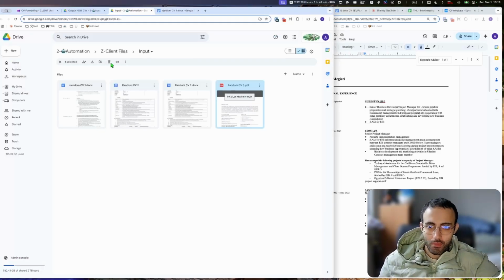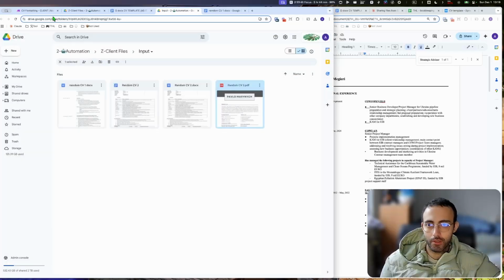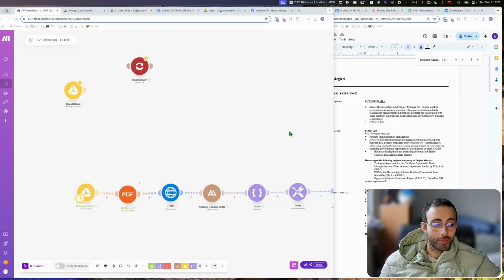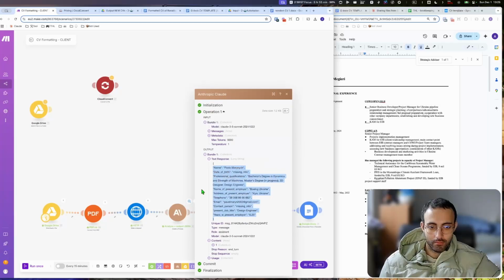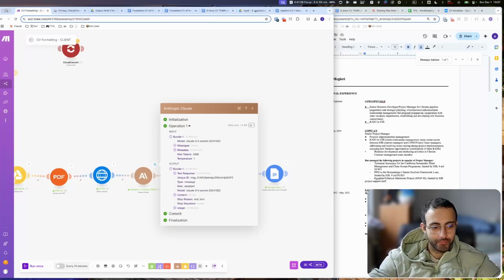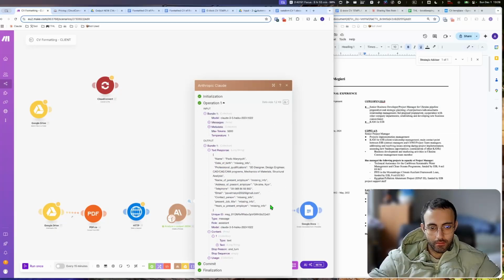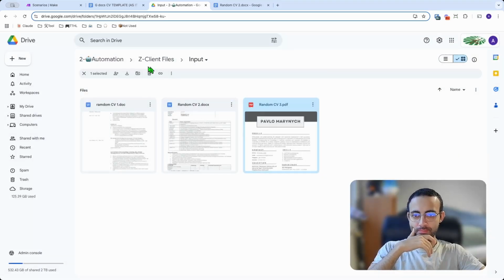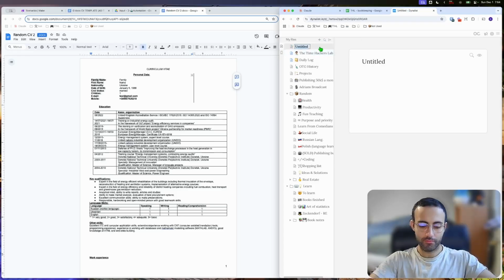Automate CV reformatting - MAKE .com timelapse - 4 HOURS in 20min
Book a 20min free automation strategy call with me:
How to reformat hundreds of resumes quickly?

Tired of manually reformatting hundreds of CVs into your company template?

Timestamps:
0:00 - The Power of CV Automation: A Game-Changing Discovery
0:42 - Behind the Scenes: The 4-Hour Challenge
0:54 - The Problem: Managing Multiple CV Formats
1:30 - First Technical Hurdle: PDF API Limitations
2:00 - The Template Solution: Standardizing Random Data
3:01 - Real-Time Debugging: When Things Go Wrong
4:40 - First Success: Automated Data Extraction
5:35 - Critical Discovery: The Job Title Parsing Issue
8:34 - Key Insight: Missing Information Detection
9:00 - The Final Goal: Making Life Easier for HR
9:25 - Part 2: The Process Deep Dive
12:42 - Breakthrough Moment: Pattern Recognition
13:29 - The Future of CV Processing
15:02 - Testing and Validation Phase

Or if you need to automate something else.